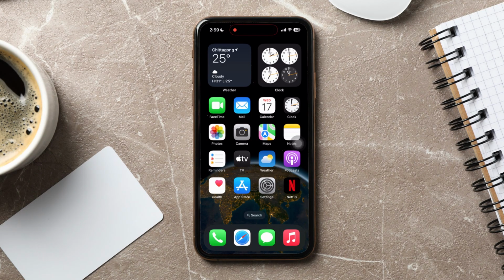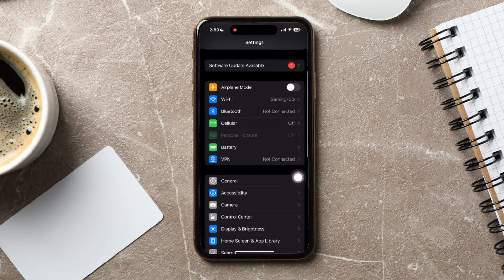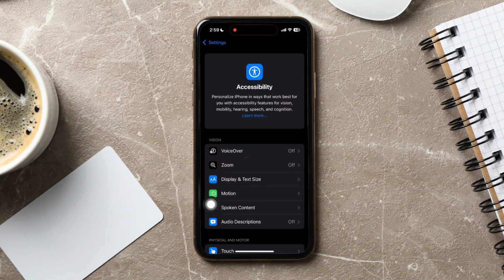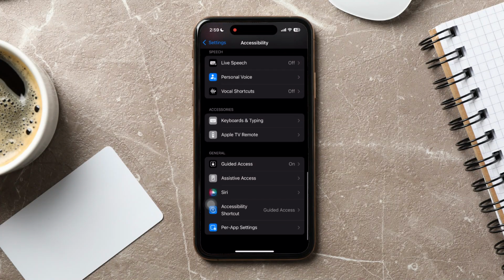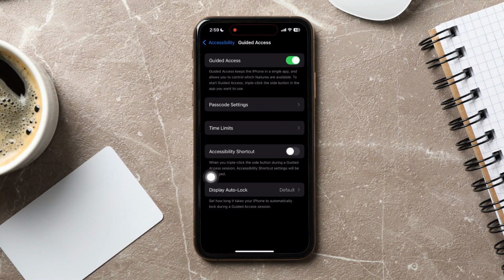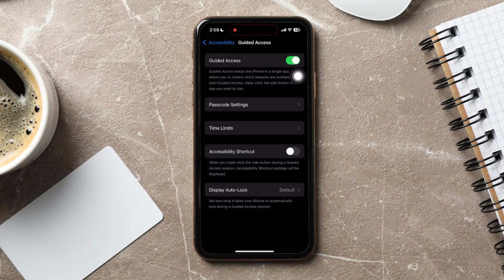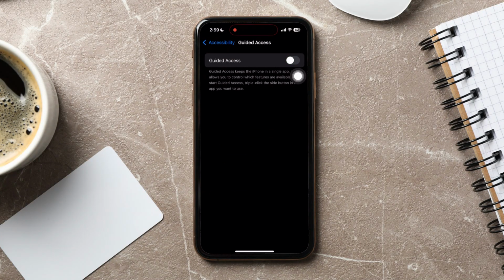How To Remove Guided Access On iPhone 2026 (Step-By-Step Tutorial)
Here's how you can remove guided access on your iPhone when you're ready to exit this helpful accessibility feature. You'll learn the simple steps to turn off guided access whether you're currently in a guided access session or want to disable it completely from your settings. We'll go step by step through both methods - using the triple-click home button or side button shortcut to exit an active session, and navigating to your accessibility settings to turn off the feature entirely. This tutorial covers the process for different iPhone models and iOS versions, so you can easily remove guided access restrictions and return to normal iPhone use. Whether you set up guided access for parental controls, focus sessions, or accessibility needs, I'll show you exactly how to remove guided access on iPhone quickly and get back to using all your apps and features without limitations.